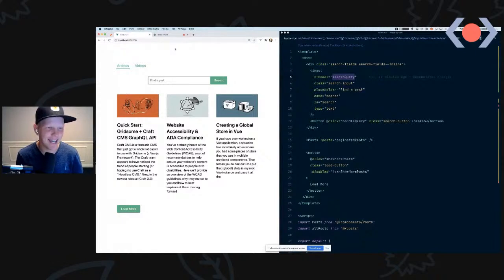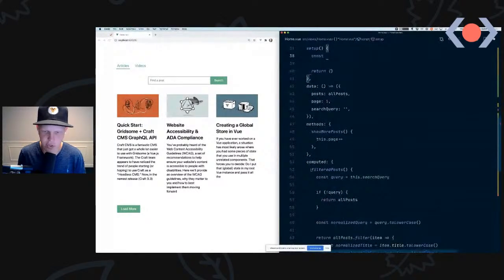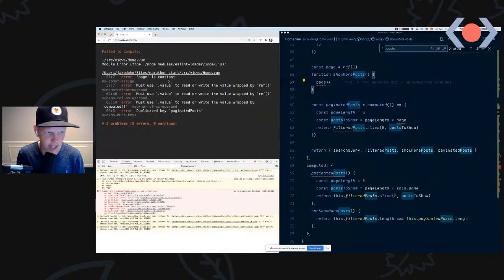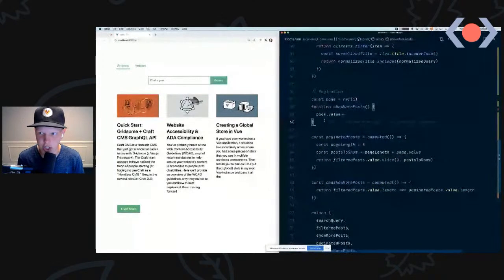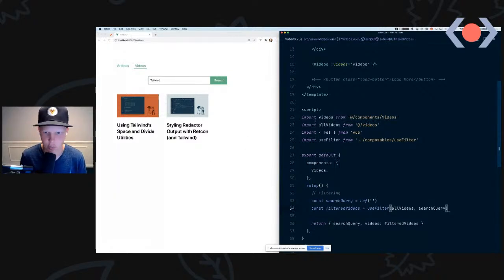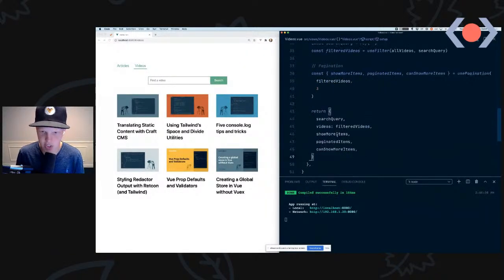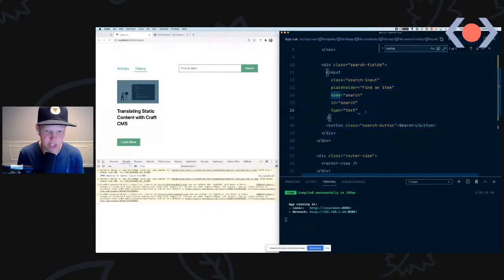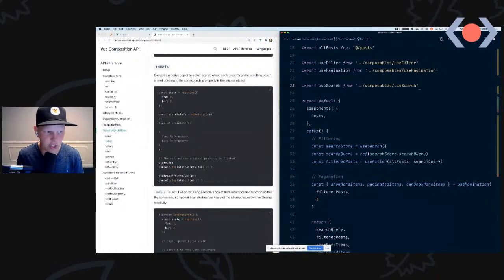Effectively Using the New Vue Composition API - JavaScript Marathon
Come join us as we walk through the new Composition API that will be released as part of Vue 3. The Composition API is a way to abstract functionality in your application, using some new internal APIs that Vue is exposing. Inspired by React Hooks, it makes it much easier to share logic, data, and methods across components in your app.

In our hour together, we’ll walk through:
- Why the Composition API exists
- How the APIs Vue provides work
- How to effectively use Composition Functions in your application
- Mistakes I’ve made, and common pitfalls